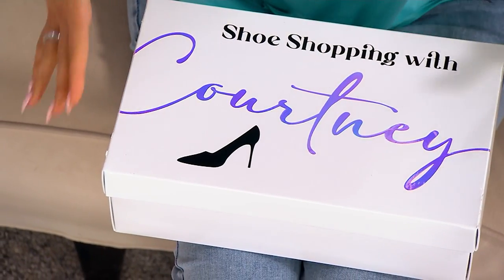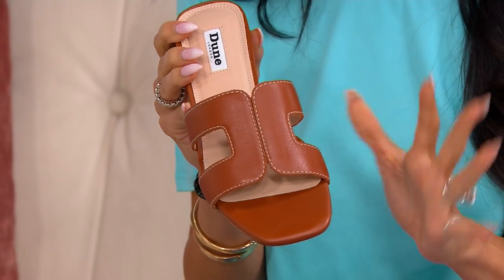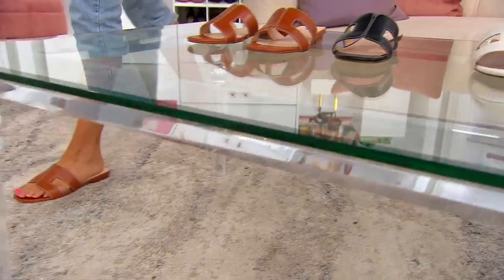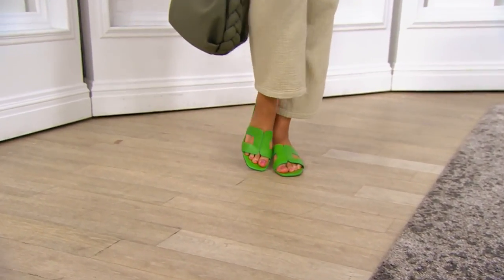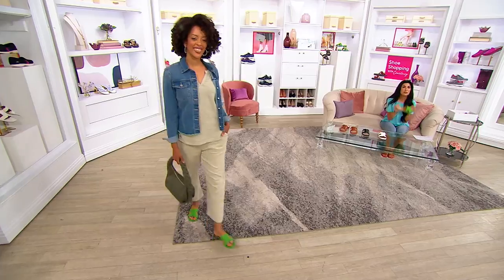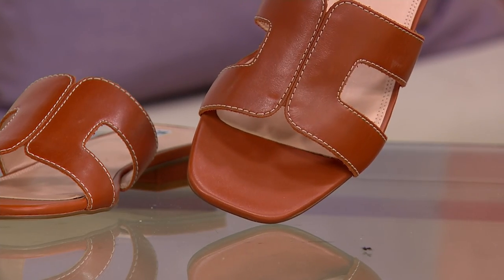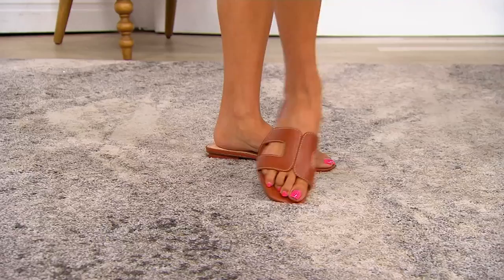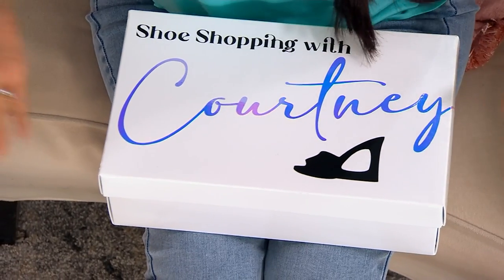Dune London Leather Smart Slider Sandals - Loupe on QVC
Dune London Leather Smart Slider Sandals - Loupe

Summer-savvy looks start with this leather sandal as a fashionable foundation. The cutout design, contrast stitching, and slim block heel give it a chic shape and global vibe. From Dune London.